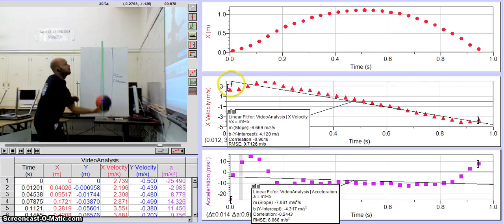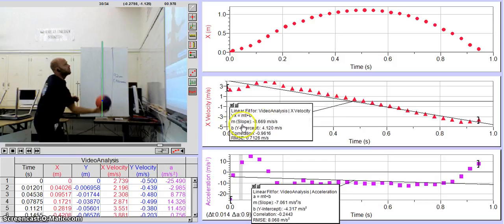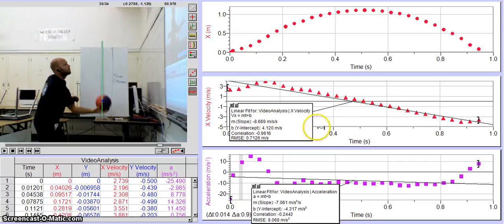SEEID non zero acceleration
This is what happens when an object is in free fall. Not only is the object accelerating in a certain direction, but it also has an acceleration of about 10m/s/s.